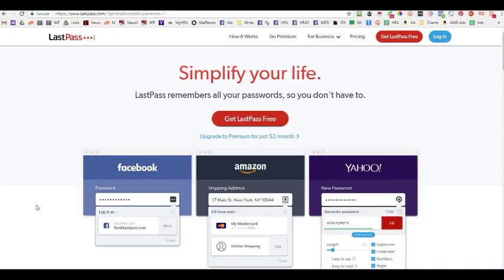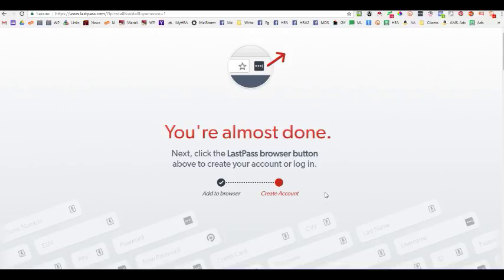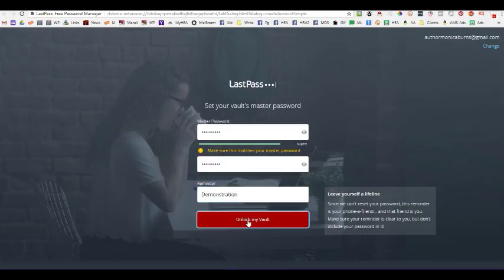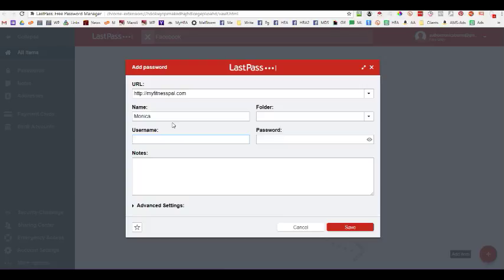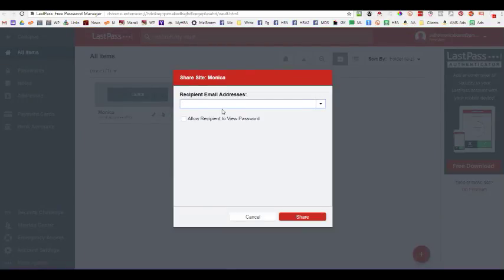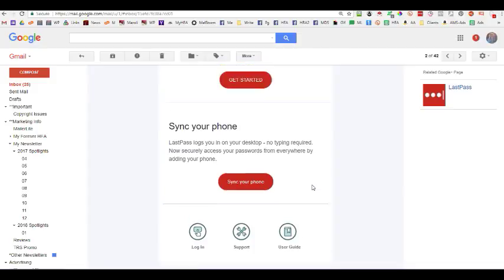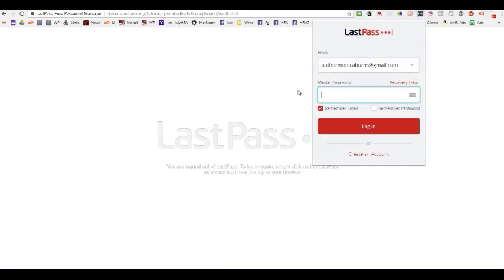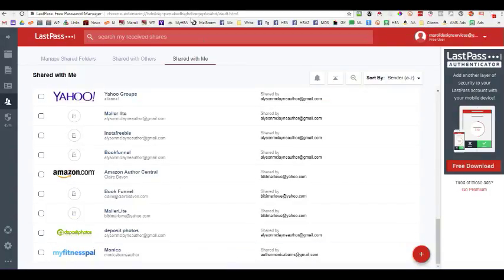Maroli Design Services - How-To Video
This video shows you how to change page roles on your Facebook author or business page. Please note that this video is for the 2017 Facebook settings. As this video ages, Facebook will change.